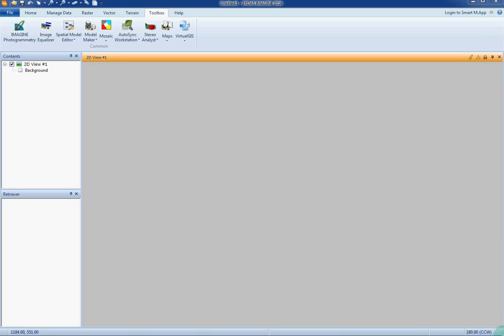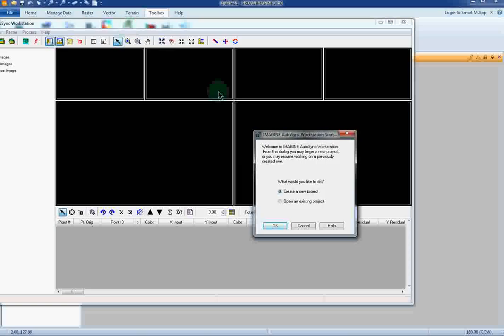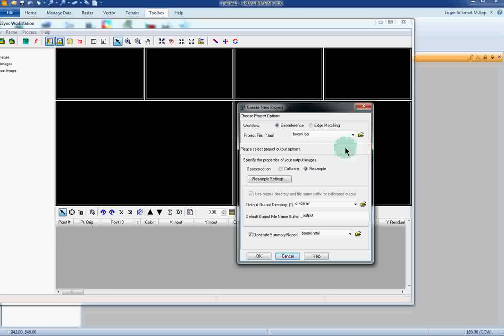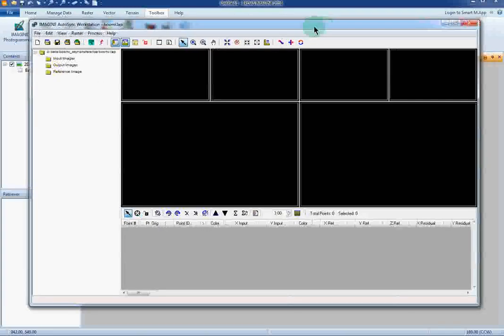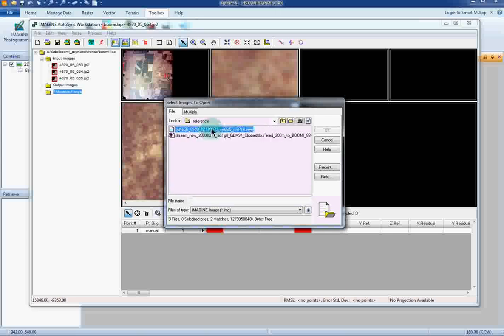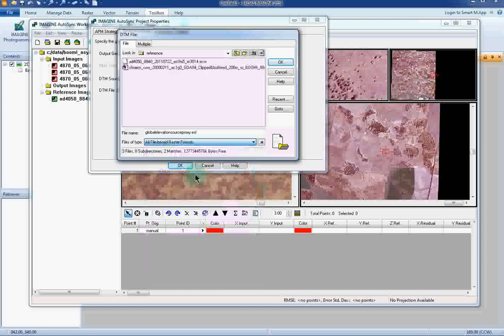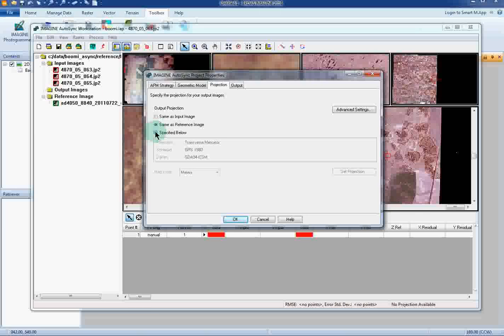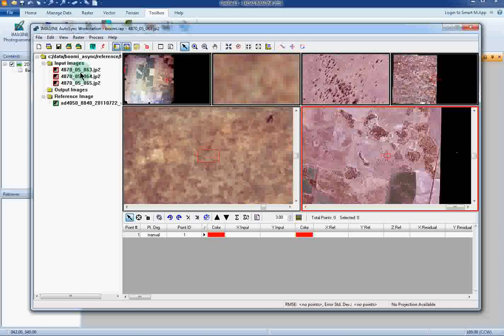28a Intro to AutosyncPart1of3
This is part one of three tutorials dealing with the use of the Autosync photogrammetry package from ERDAS Imagine.  The software rectifies images against an orthorectified baseline image.
One thing I neglected to mention in the Autosync tutorial is that when opening a new project you need to select a filename etc.  There is a dialog box in which these selections are made (not shown here).  The most important thing to decide is whether to calibrate the input images or resample them.  Calibrating them will “morph” them into rectified images, resampling them will create completely new rectified images from them.  In this image, resampling has been selected.